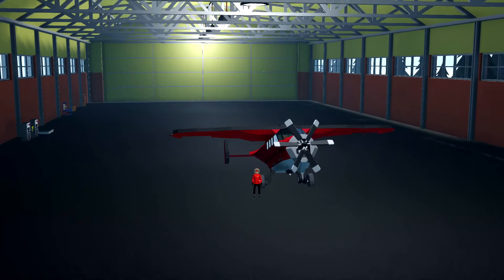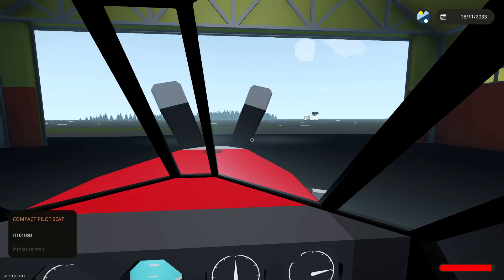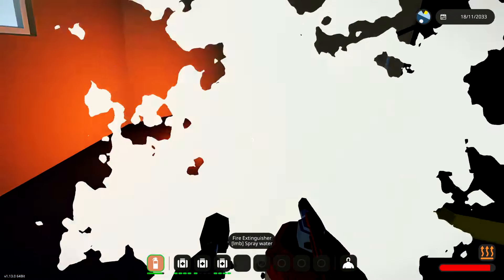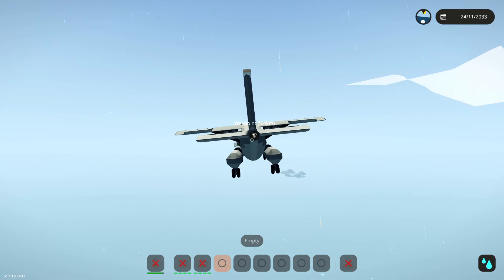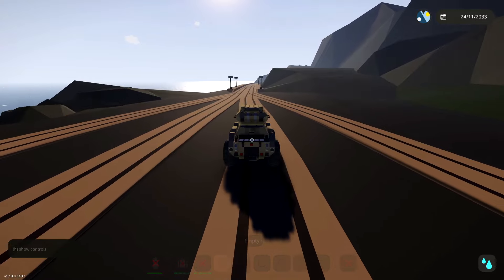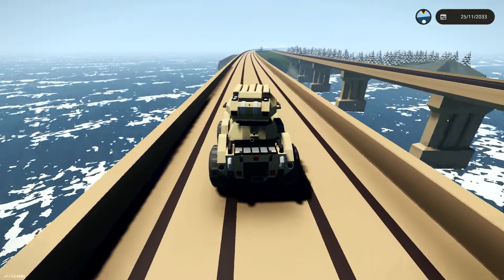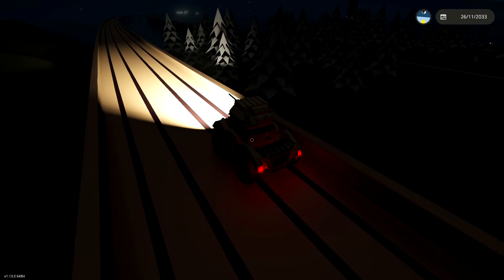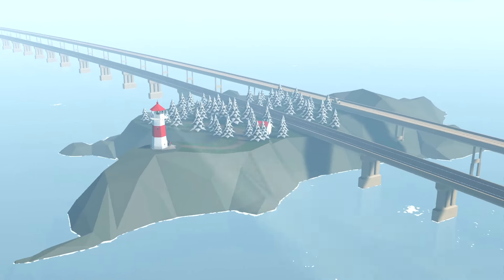WE'VE CAPTURED ANOTHER ISLAND! - Stormworks Search And Destroy Mode - Part 22 - S2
Lets use our scout car to capture a new island in Stormworks Search And Destroy! We need to capture that island so that we can move on to the next one in the next episode!